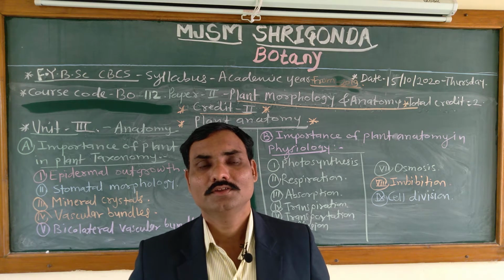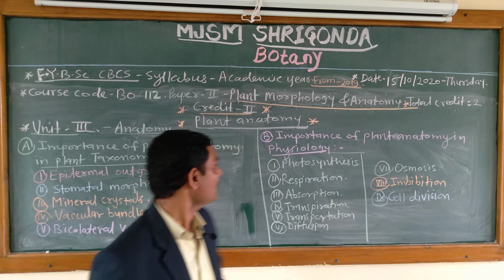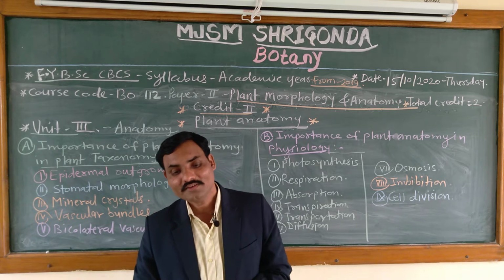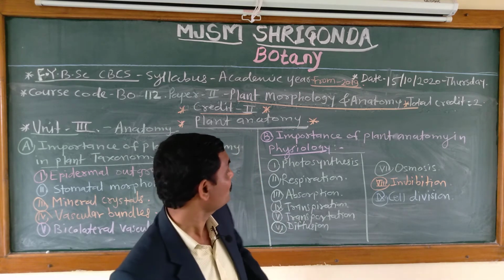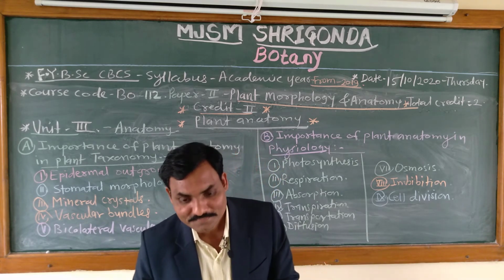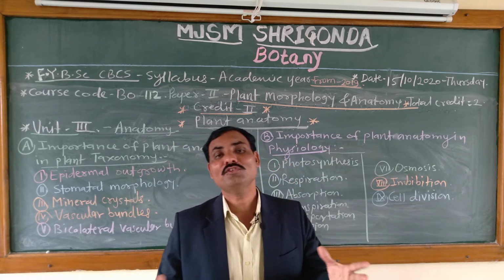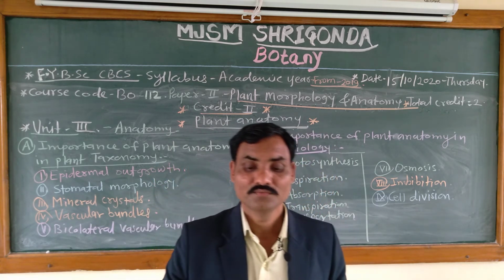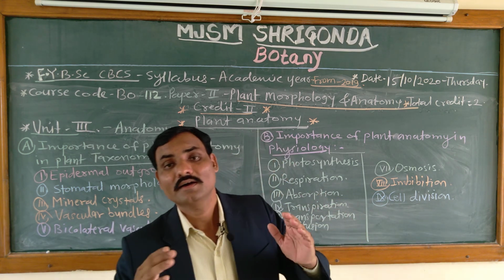F Y,BSC IMPORTANCE OF ANATOMY IN TAXO AND PHYSI 151020